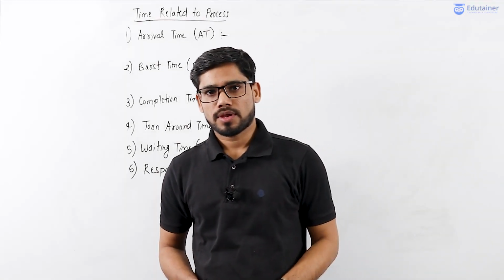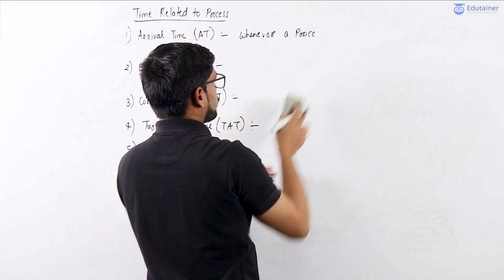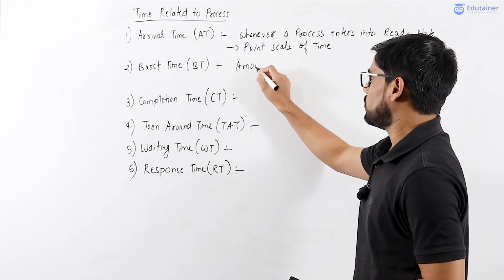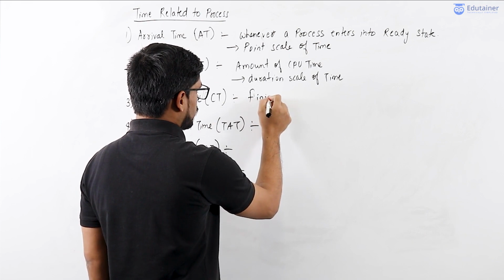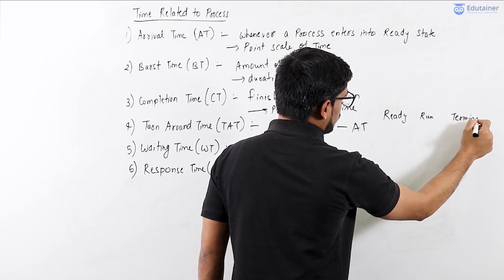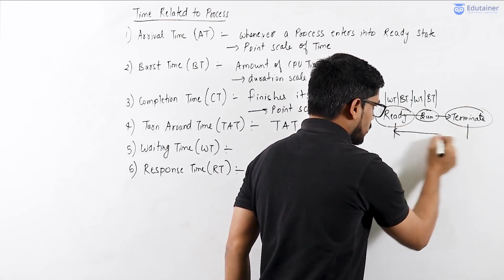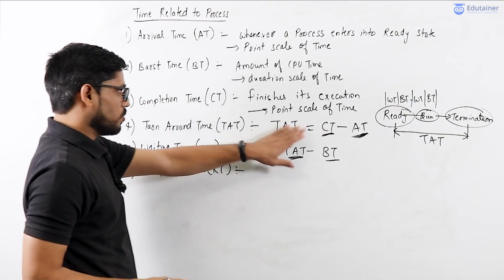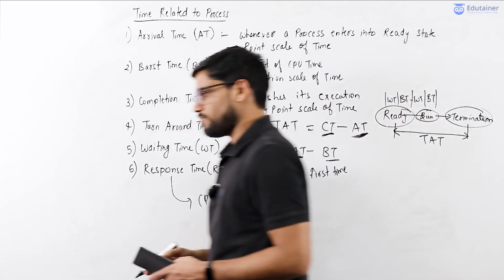8. Various Times In CPU Scheduling